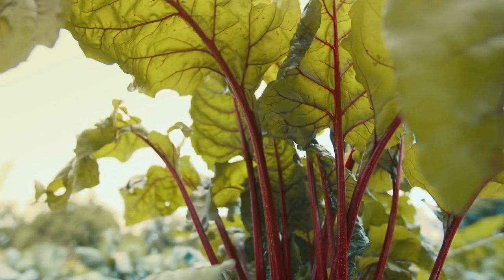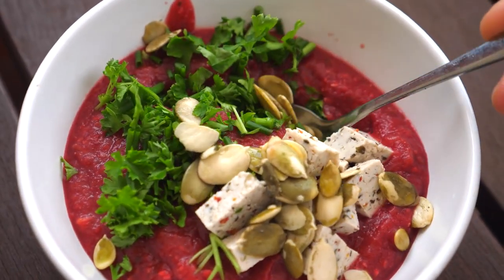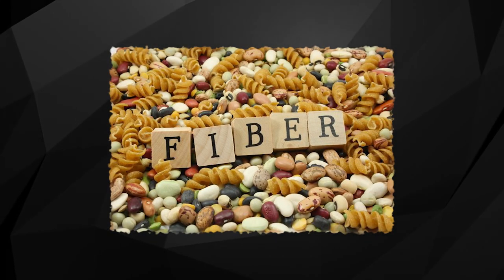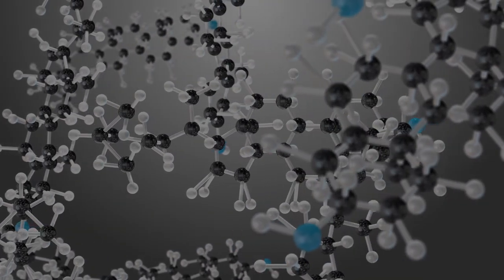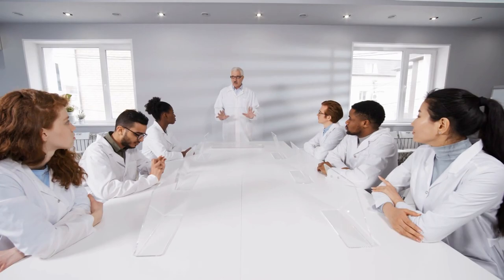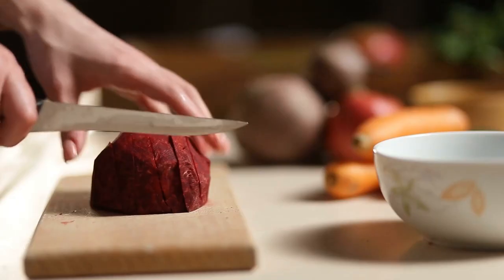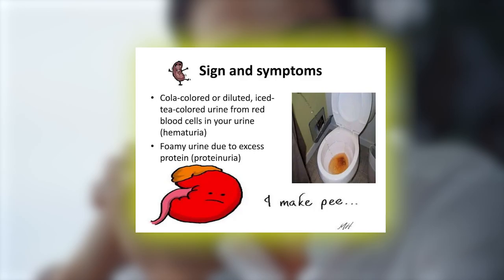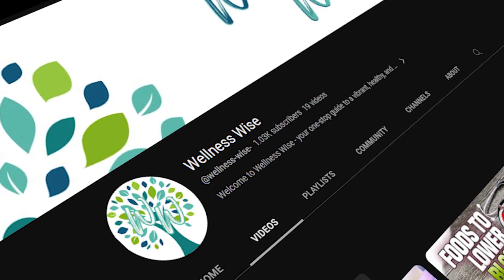Discover the AMAZING Health Benefits of Beetroot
Beetroot Benefits: Amazing Health Benefits of Beetroot

Ready to discover the incredible power of beetroot? 🌱 From lowering blood pressure to boosting brain function, beetroot is more than just a colorful addition to your plate. In this comprehensive guide, we explore its rich nutritional profile, share delicious recipes, and delve into precautions and potential side effects.

Whether you're a health enthusiast or simply curious about this vibrant veggie, this video is your one-stop resource for all things beetroot. Don't miss out on unlocking the health benefits of this true superfood. Watch now and let beetroot 'beet' its way into your heart! ❤️

Yours In Wellness,
Team Wellness Wise